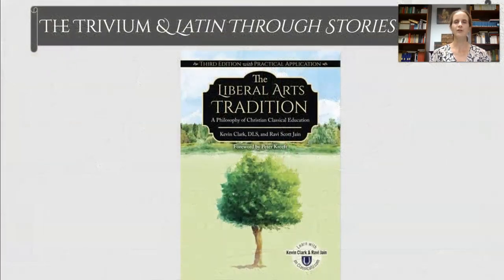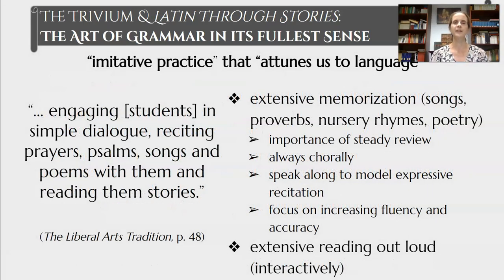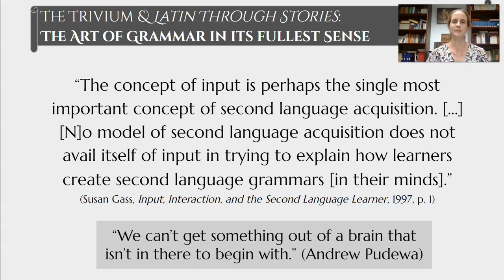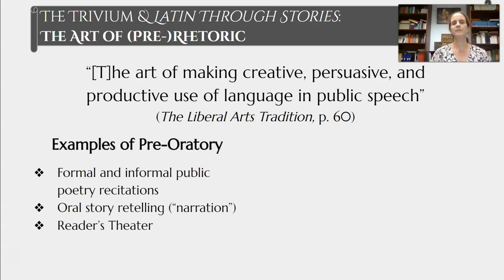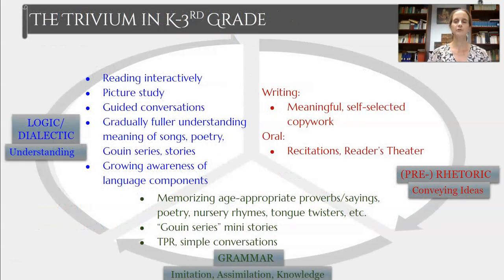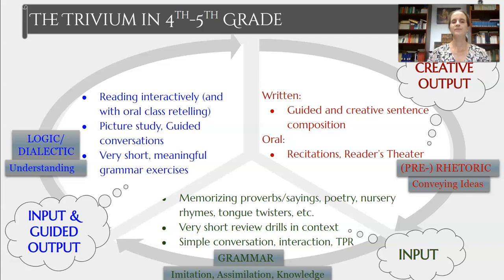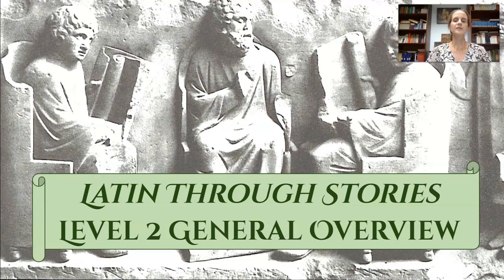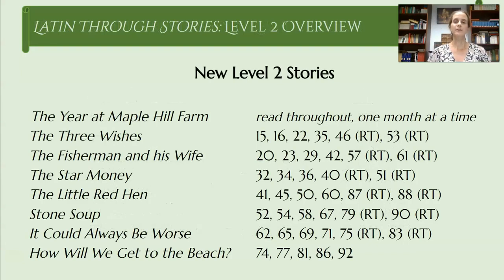Latin Through Stories Level 2 Intro Webinar